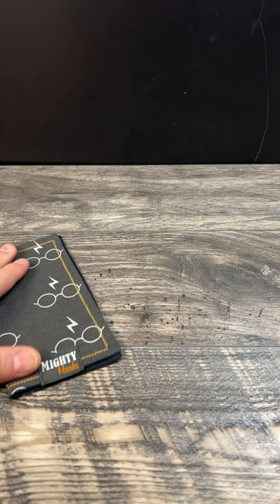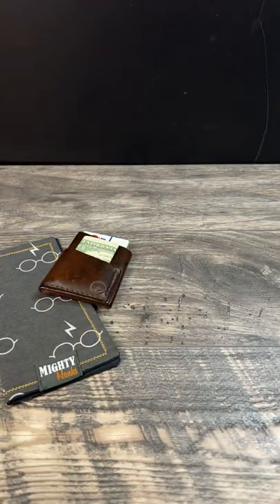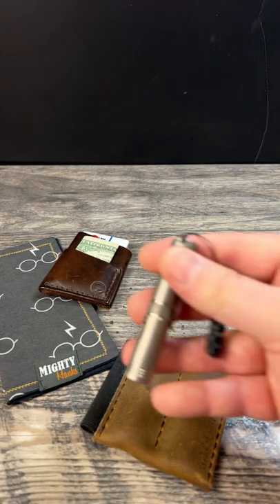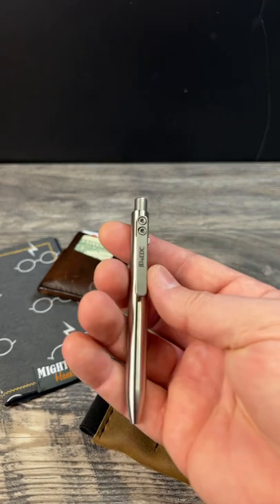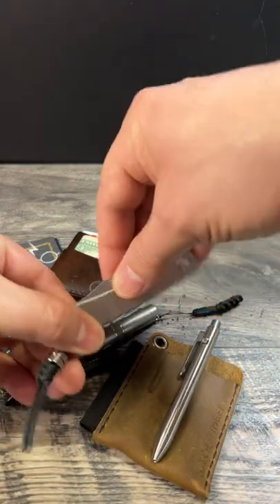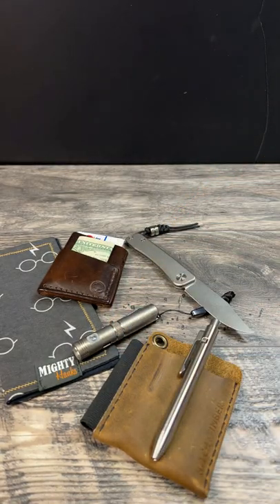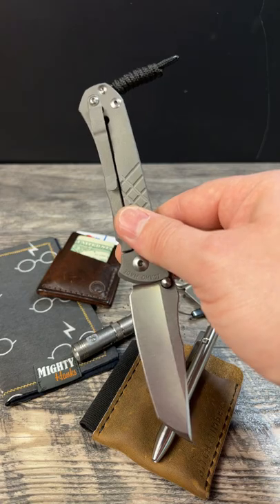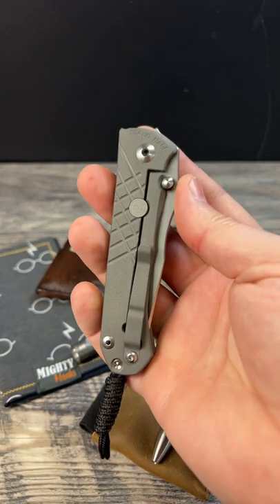Chris Reeve Umnumzaan and Tactile Bexar